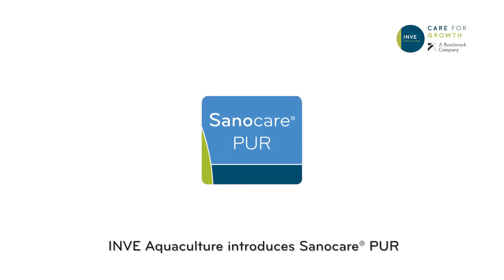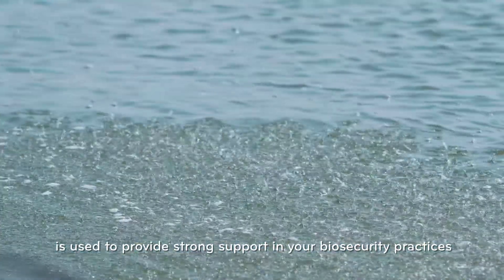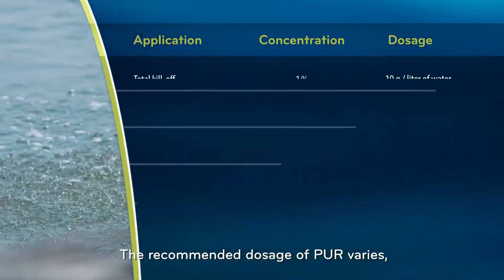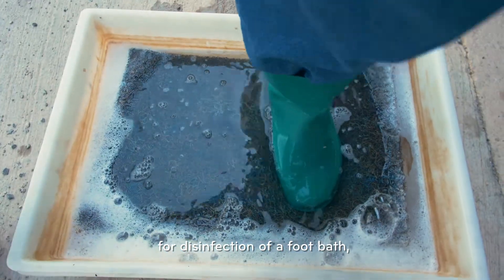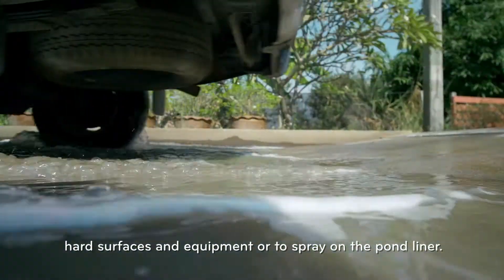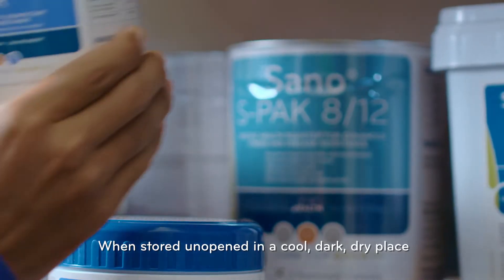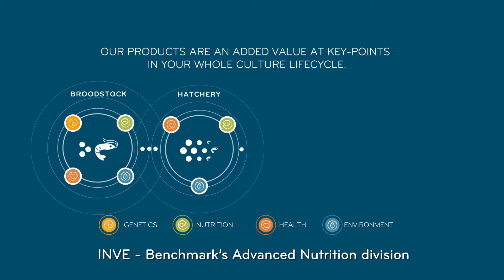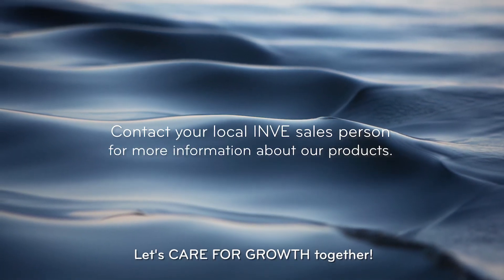Sanocare® PUR by INVE Aquaculture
Guide on how to correctly use our Sanocare PUR product on your farm.

Sanocare® PUR is a highly disinfectant and virucide for aquaculture. This product is used to provide strong support in your biosecurity practices and reduces pathogens in the water during culture.